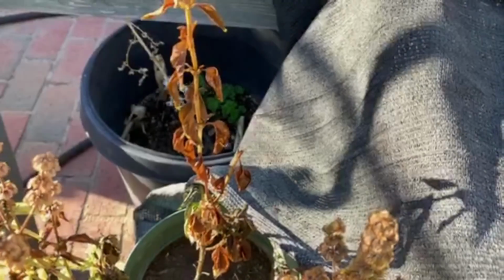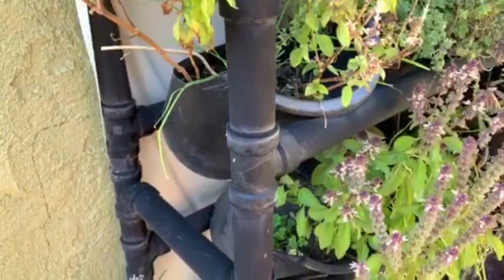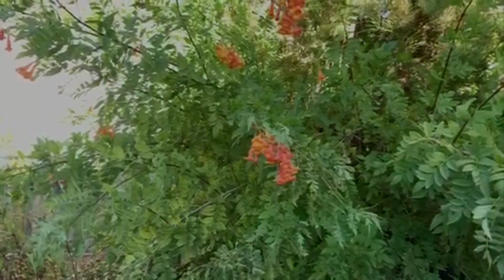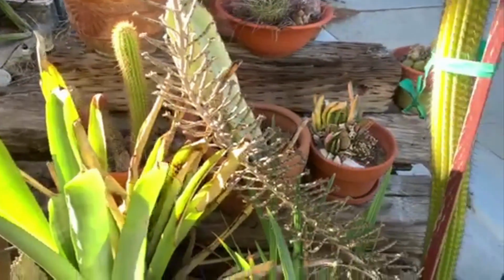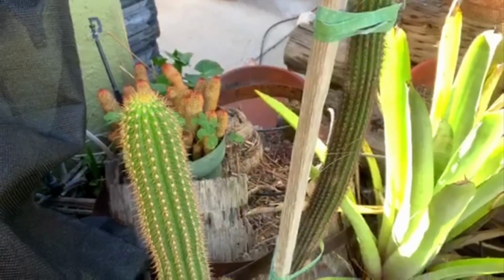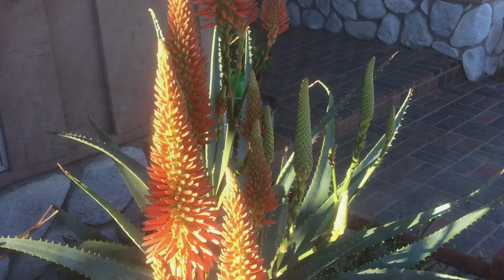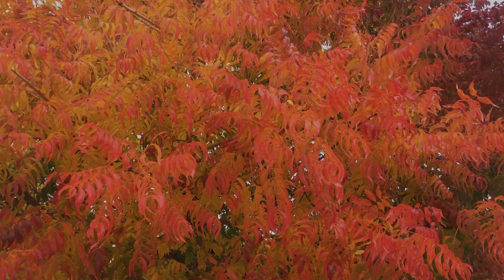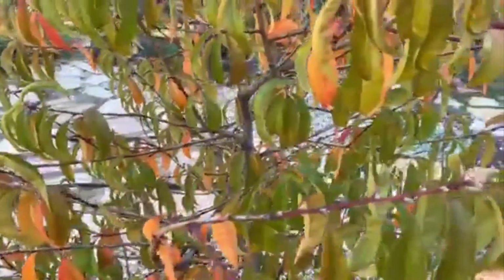GardenGates Quick Tips: What about sudden frost in the garden?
Garden expert Jane Gates offers some tips about dealing with the first frosts of the season and how to keep your garden plants safe.